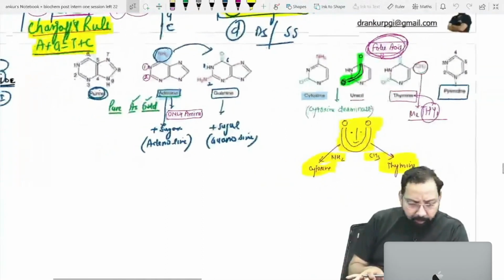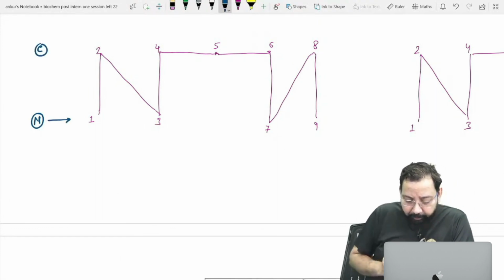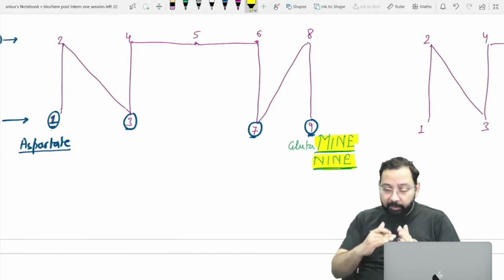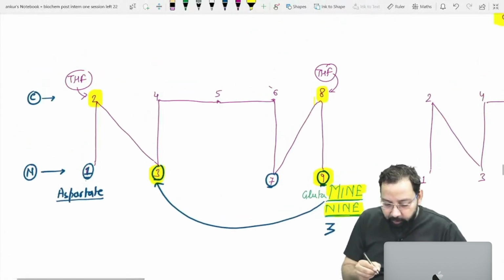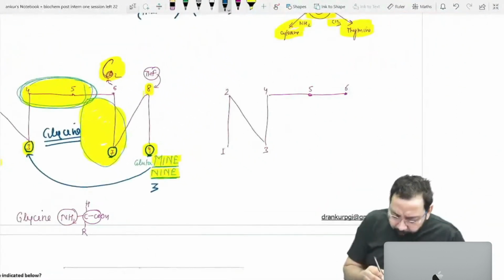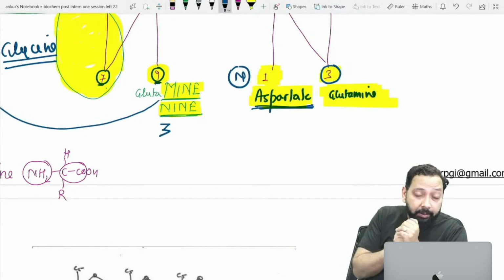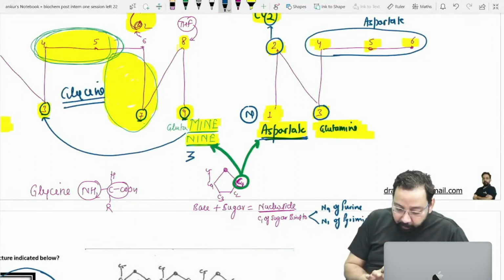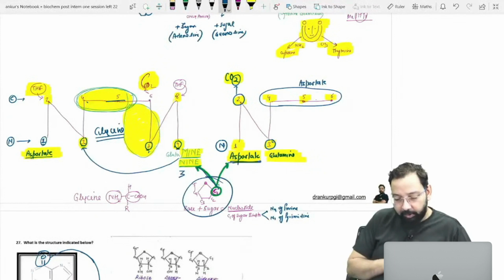Nucleic acid || Part-B || Biochemistry Lecture by Dr. Ankur Jain on Nucleic acid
In this video we will understand how mnemonics can simplify tough concepts of Nucleic acid. Many Recently asked Questions have been discussed in the form of mnemonics you will also learn many technique to Improve memory